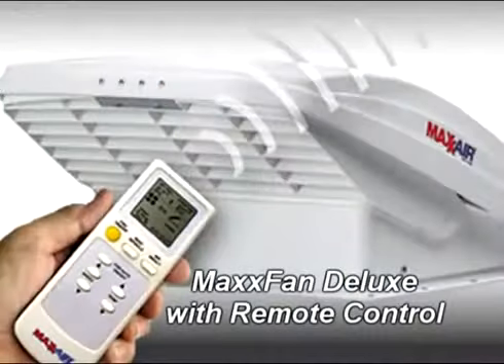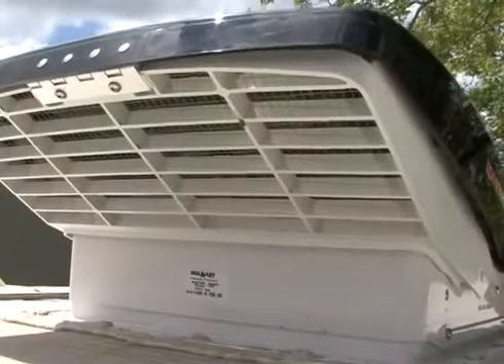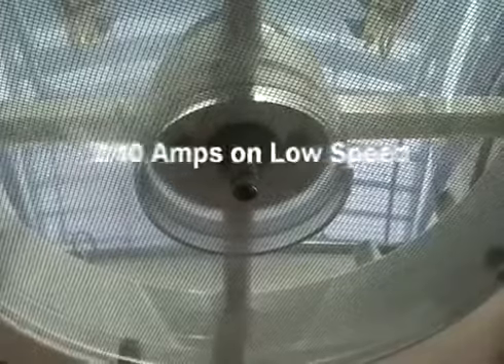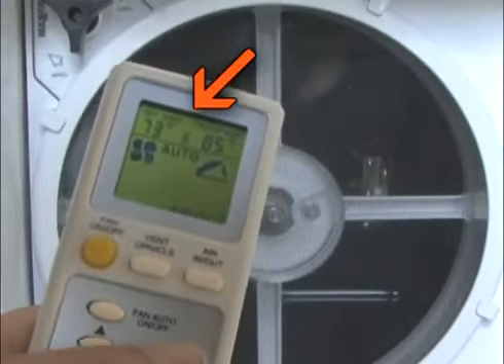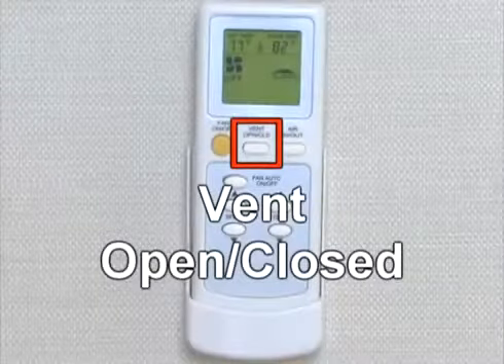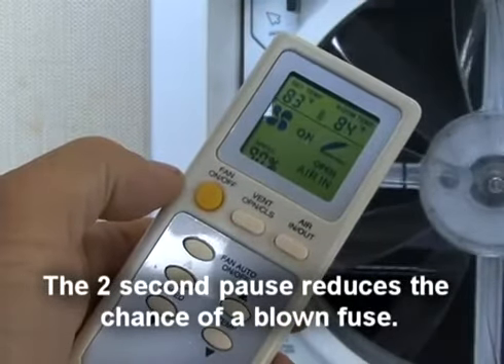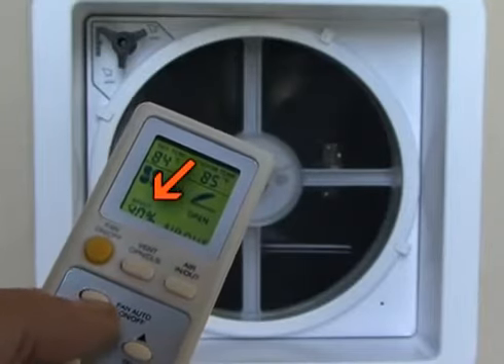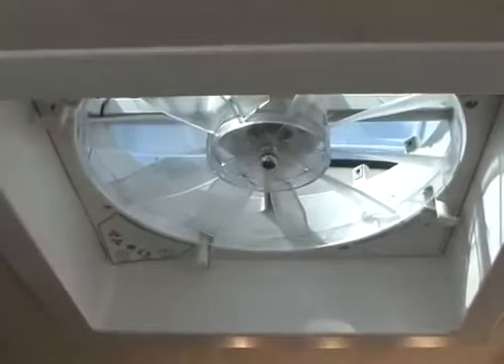Airxcel Maxxair MAXXFAN Deluxe Manual and Remote Opening